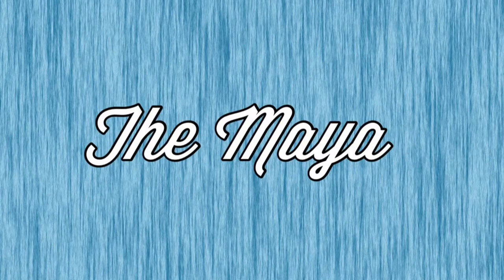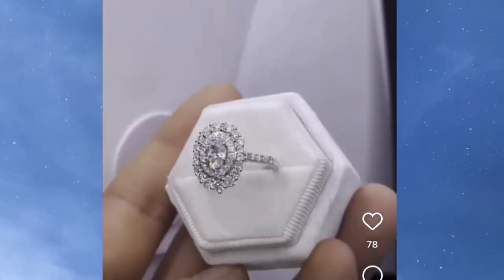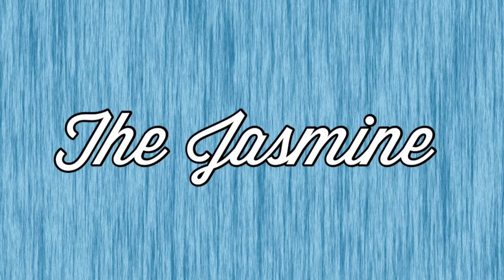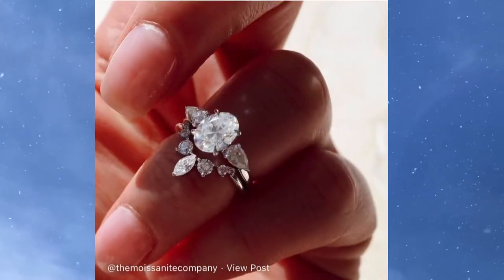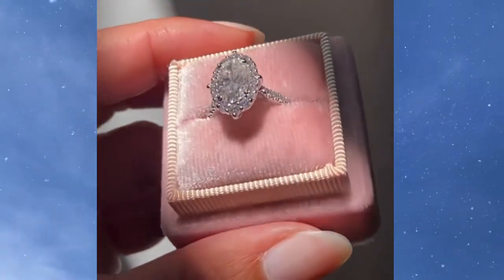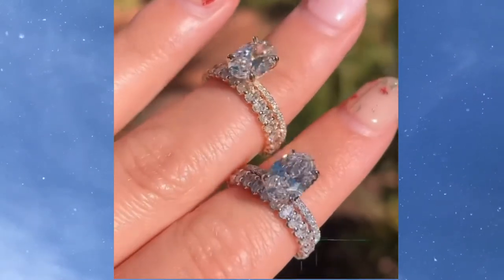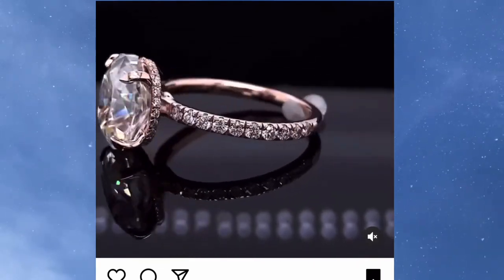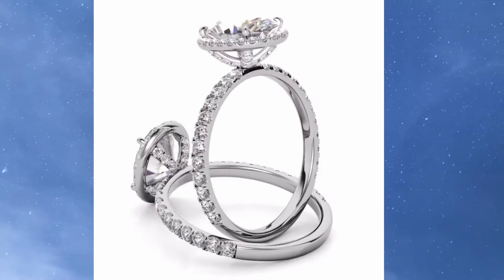Top 10: Oval Moissanite Engagement Rings! + links to purchase!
Heyyy guys! Welcome back to my moissanite series, by shapes! Today we’re looking at stunning oval center stones!

Thumbs up to see a top 10 ovals part 2! 👍🏼